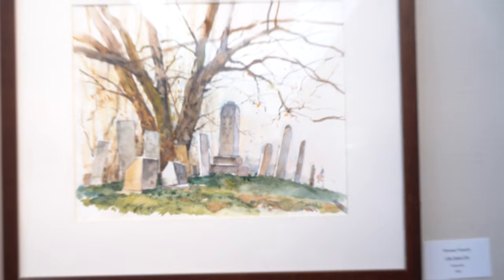Behind The Canvas - Thomas Trausch "Life Goes On"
The Norris Cultural Arts presents:
BEHIND THE CANVAS: Watercolor Interviews (2023)

If you see something you’d like to buy, give us a call at or send an email to for more information.